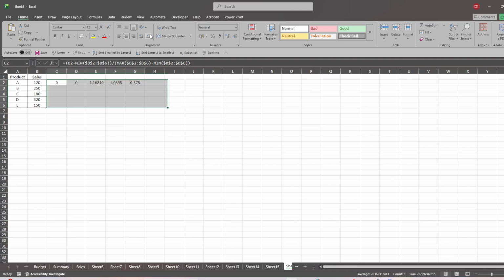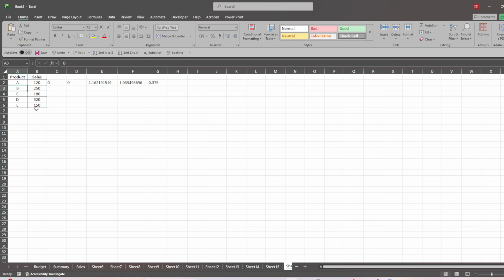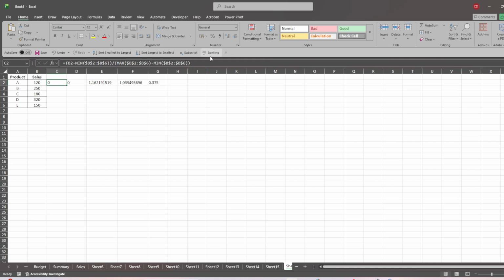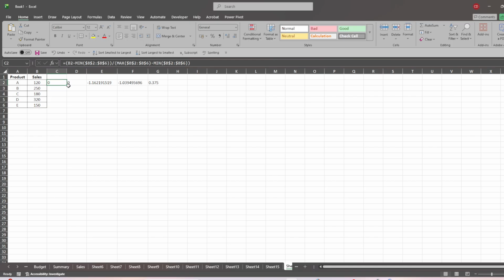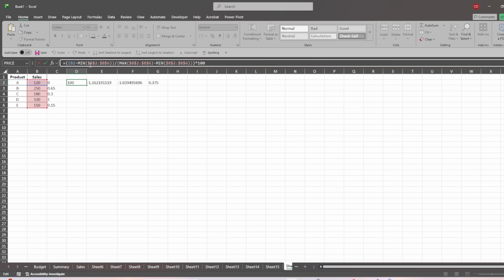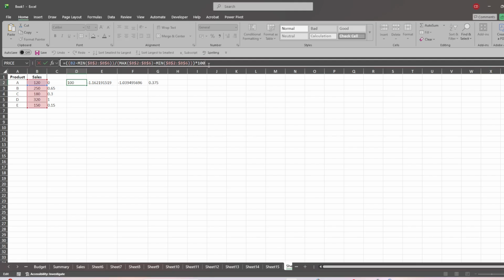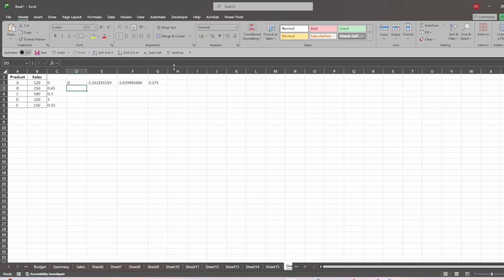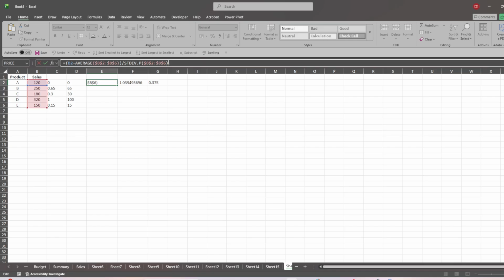How to Normalize Data in Excel [2026 Easy Guide]